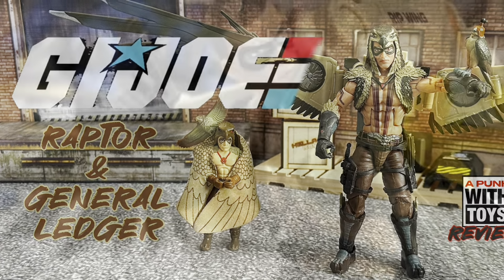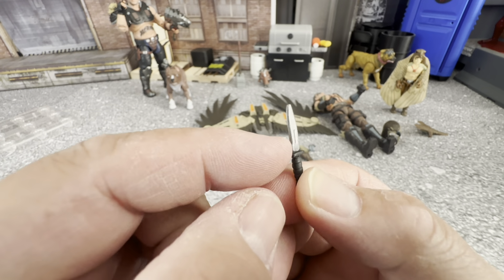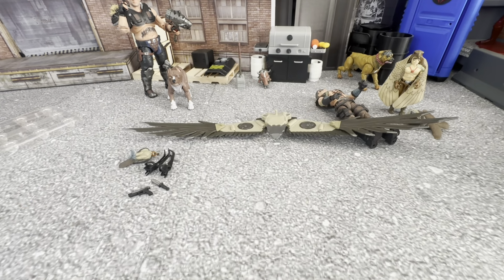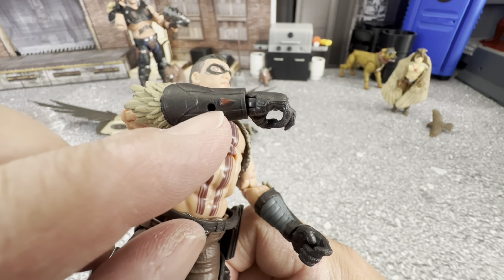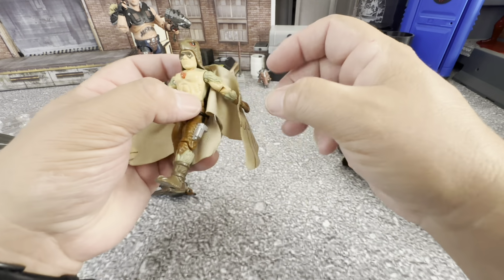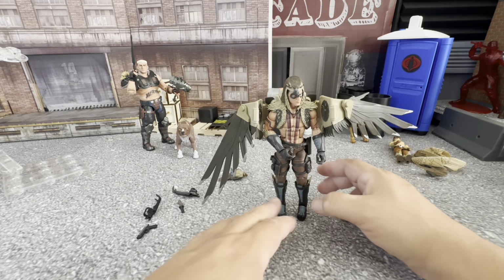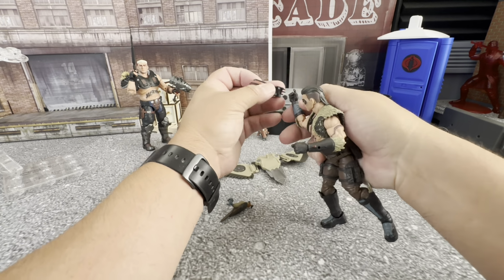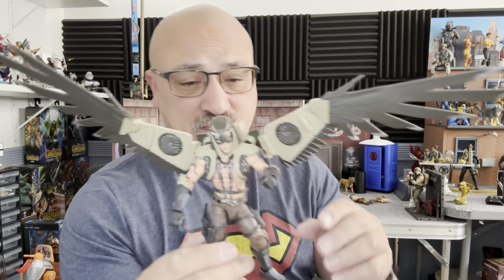GI Joe Classified Raptor & General Ledger Review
In this video I review the GI Joe Classified Raptor & General Ledger and compare him to the O-Ring. I look at all his accessories, paint and articulation.